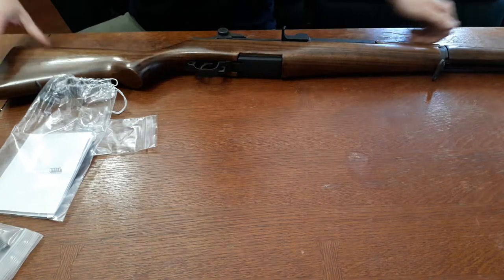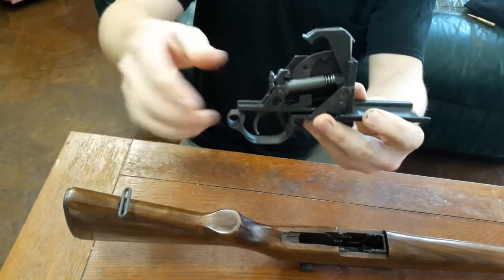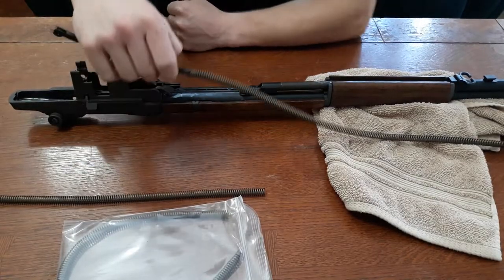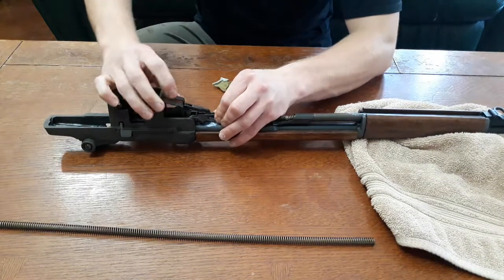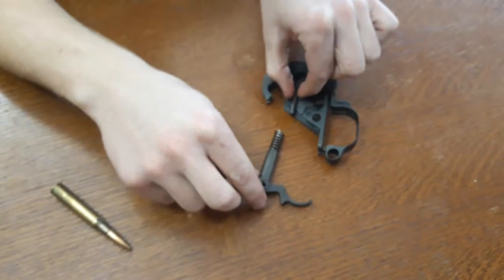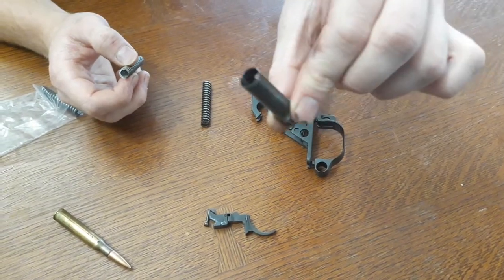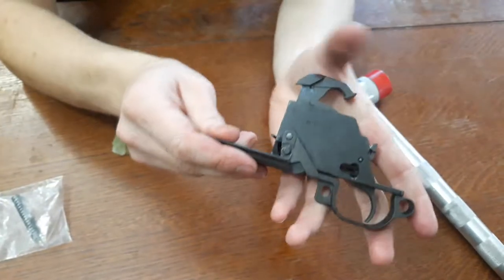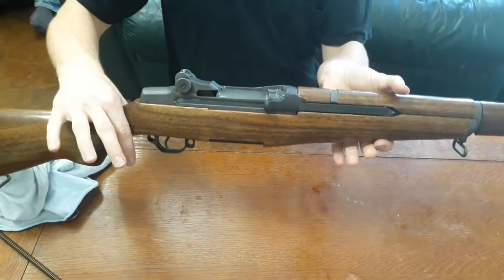M1 GARAND SPRING REPLACEMENT!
In this video we replace the hammer spring and op rod spring, hope you enjoy!